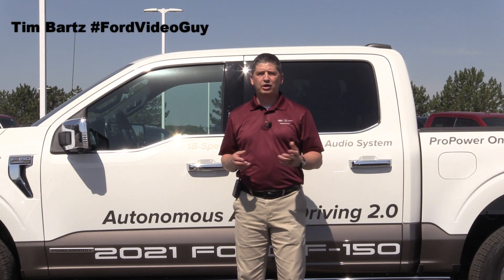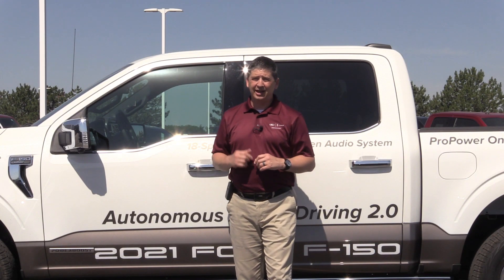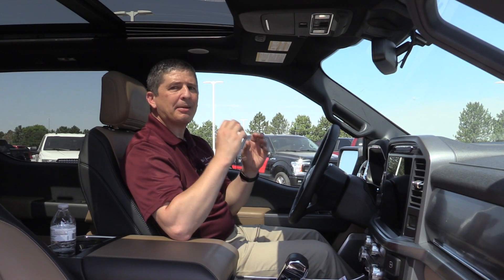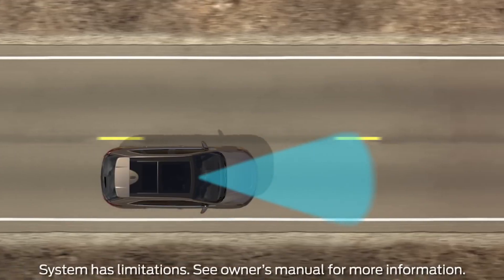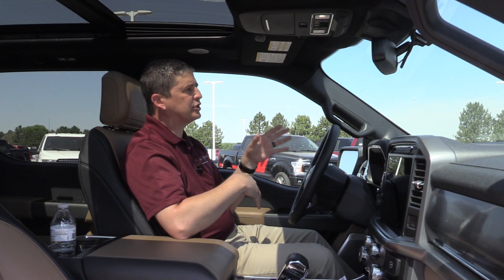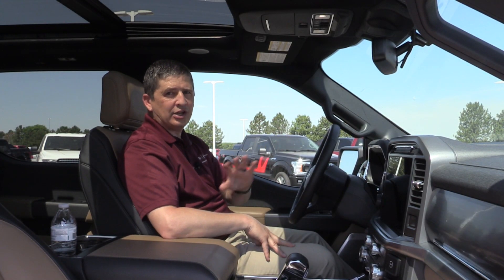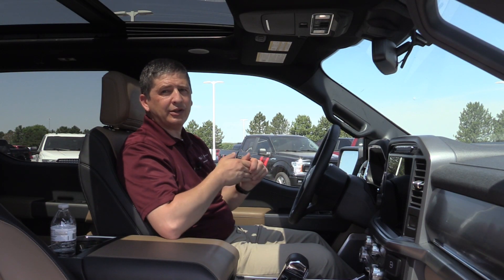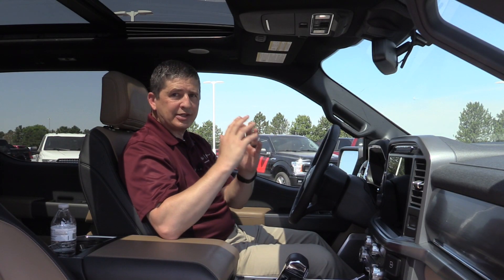TECH TUESDAY: Ford Co-Pilot 360 Assist, Assist+, and Assist 2.0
What features are included in Ford's Co-Pilot 360 Assist, Assist+, and Assist 2.0 Packages? Plus, the features included in Ford's Co-Pilot 360 Active 2.0 Prep Package.

Music
Kubbi - Ember